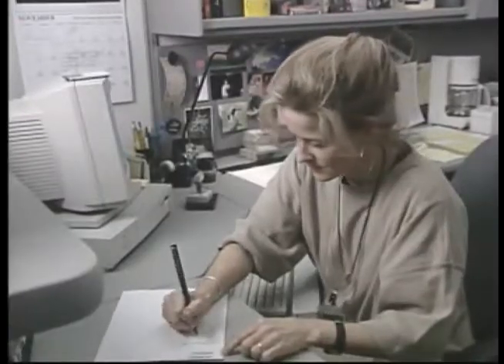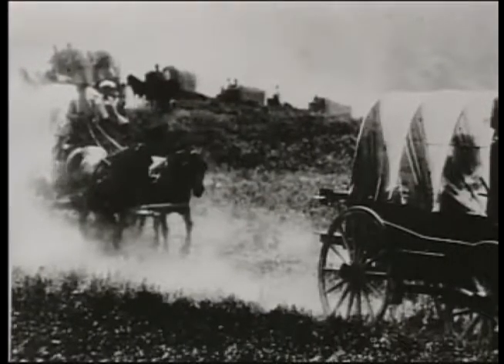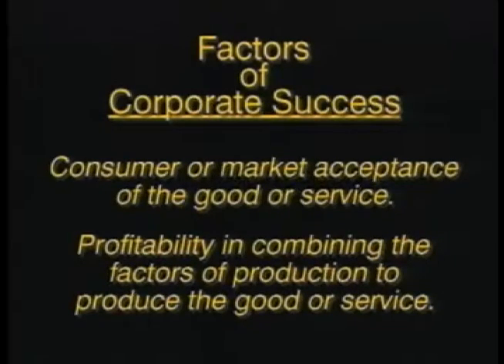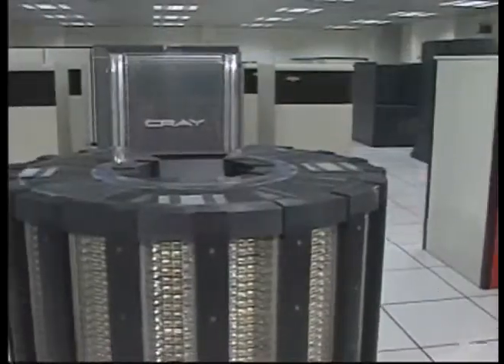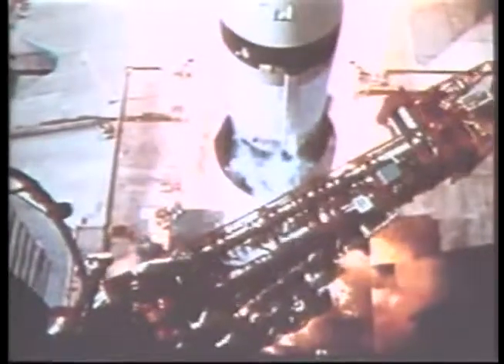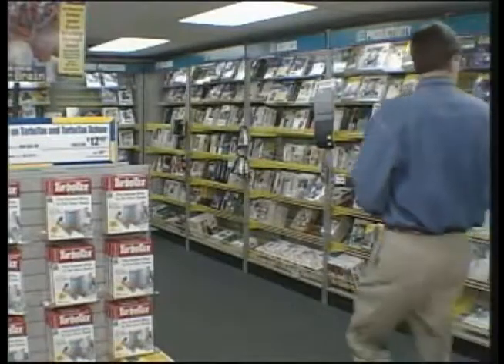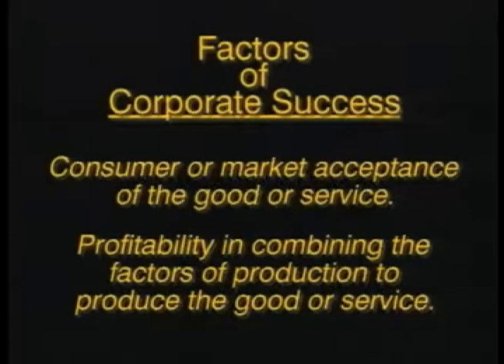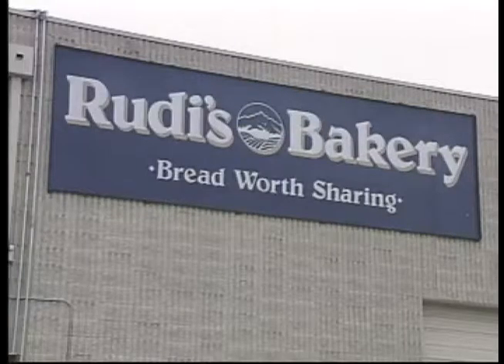1-4 Free market economy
The free market economy has several components that help it survive. Some of these are labor, the corporation, the stock market, and distribution channels.